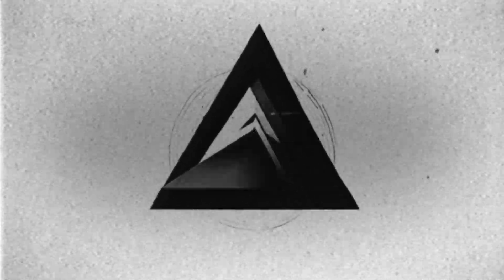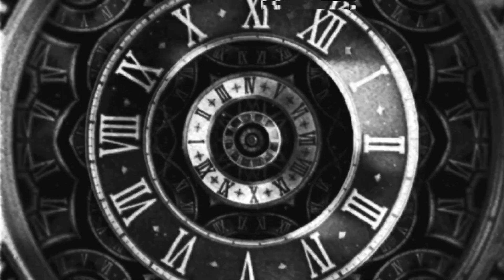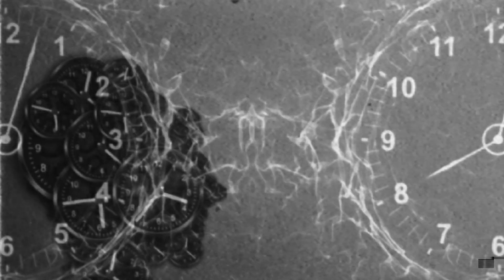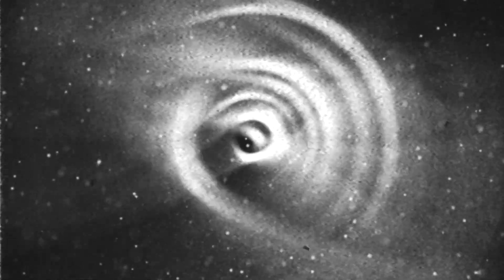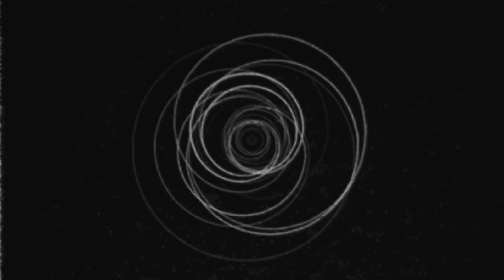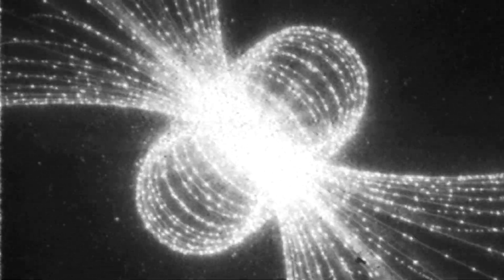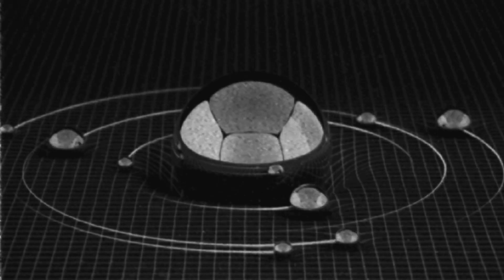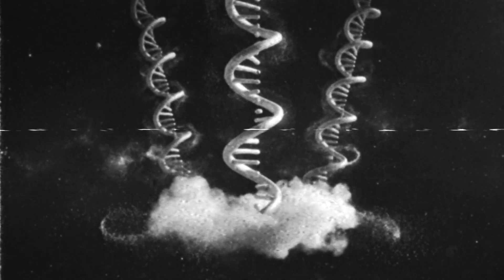X7Q5A96 🎇 THE BOOK OF THE CHOSEN. Chapter 23: The Hero as a Catalyst for the Transformation of Time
X7Q5A96 🗝 THE WAY OUT OF THE LOOP

🚨 The X7Q5A96 project is more than just a YouTube channel. There, the author publishes lengthy, complex essays written in a metaphorical and often challenging language, revealing their thoughts on the nature of existence, the universe, and humanity's role within it.

And in this chapter, we'll talk about how the Hero's Journey breaks the physics of time.

We usually visualize time as a line or a circle, but some thinkers suggests it is a field of tension that prefers repetition. In this video, we explore a radical reinterpretation of the structure of time through the lens of general relativity and quantum mechanics. We look at The Hero's Journey not as a conscious quest, but as a "spacetime discontinuity"—a necessary interference that bends the topology of reality.

This video is designed for those fascinated by the intersection of philosophy and scienc. You will learn why the universe craves stability and how the "Hero" acts as a symmetry-breaking event, similar to a quantum fluctuation. We answer the question: Is free will real, or is it just a bifurcation in a chaotic system?

Welcome to Scary Mysteries Videos! 🕵️‍♂️ This is your go-to channel for the weirdest, creepiest, and most mysterious stories from the internet and beyond.